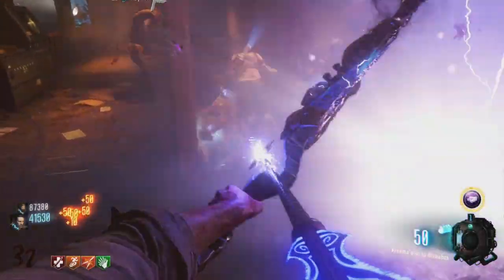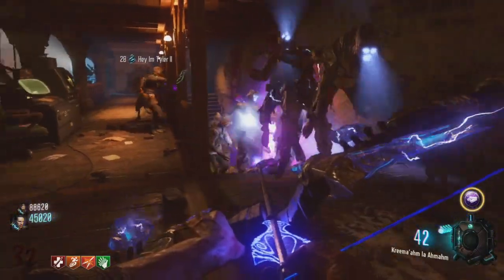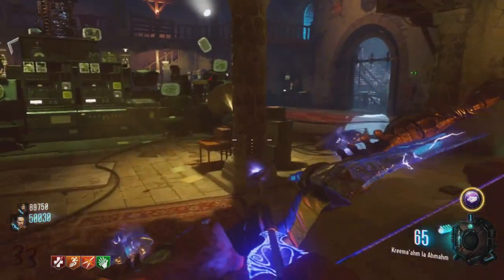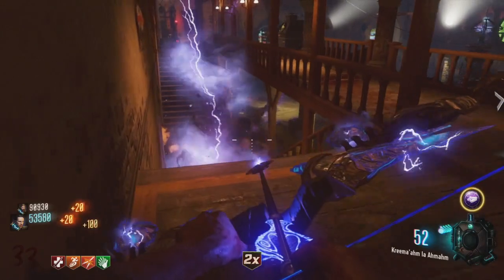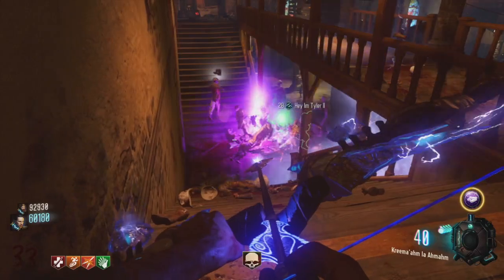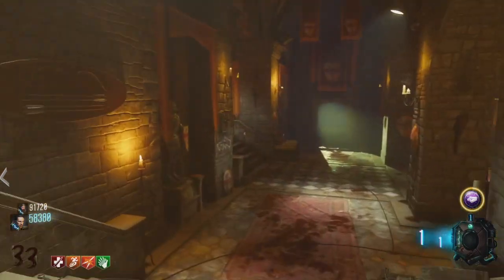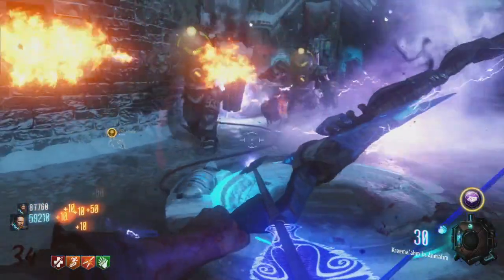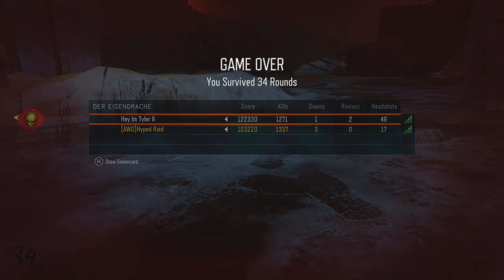Fastest 2 Player Strategy Der Eisendrache: Get To High Rounds Fast